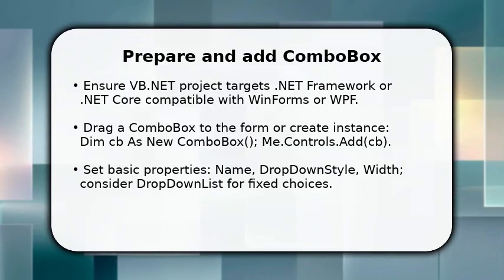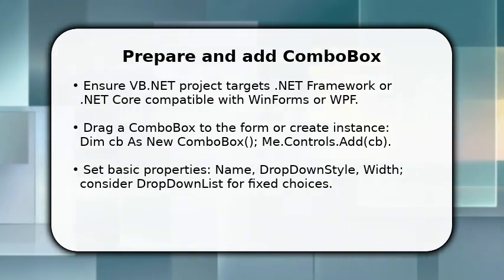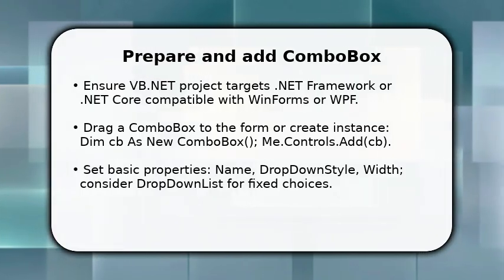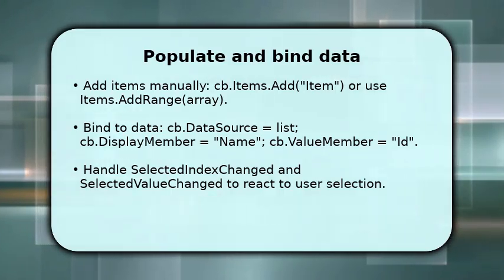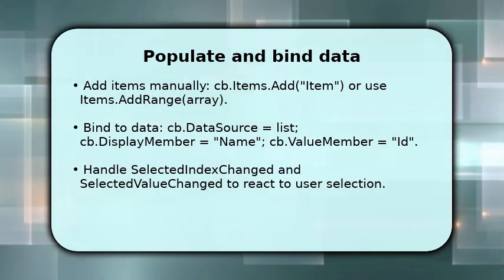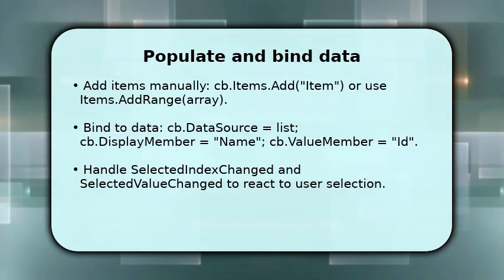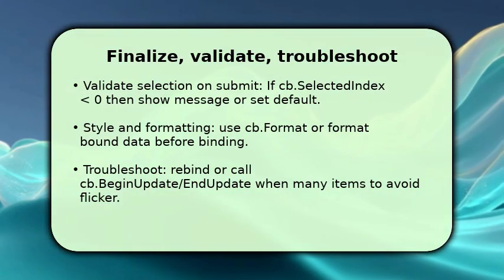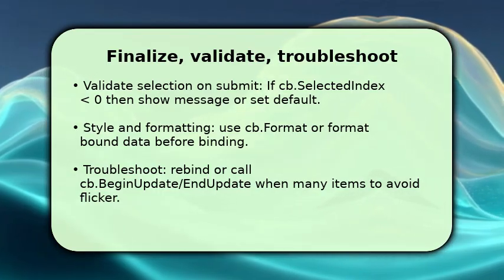How to Use Combobox in Vb.net (full Guide)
How to Use Combobox in Vb.net (full Guide) | 🔒 Surfshark VPN Deal — Stay private and secure. $1.99/mo + 3 Months Free ▸

Dive into the world of VB.NET and master how to implement a ComboBox control with our comprehensive guide. Learn about data binding, event handling, custom drawing options, and more for an interactive user experience.